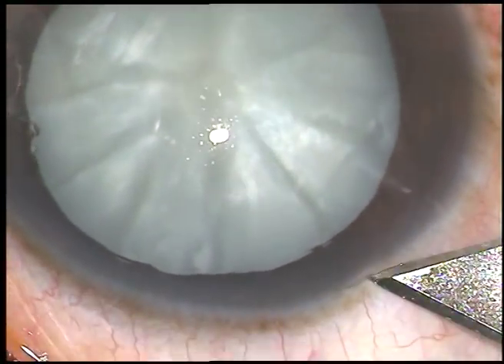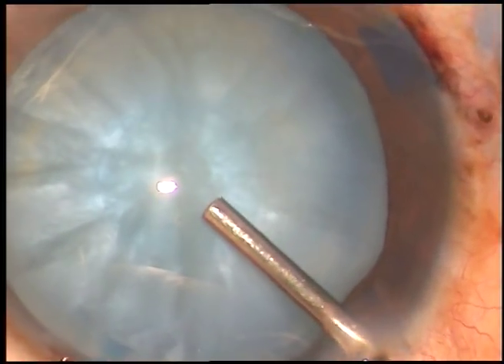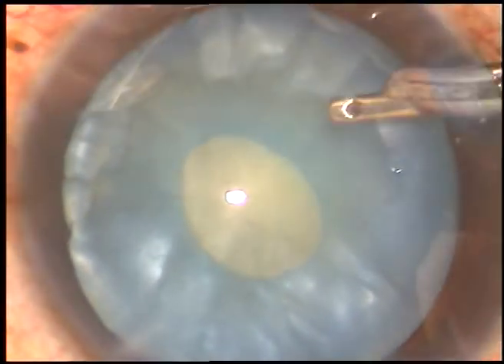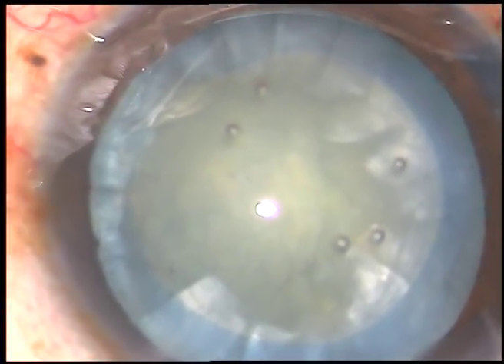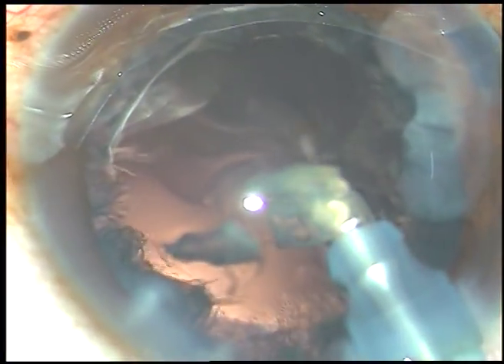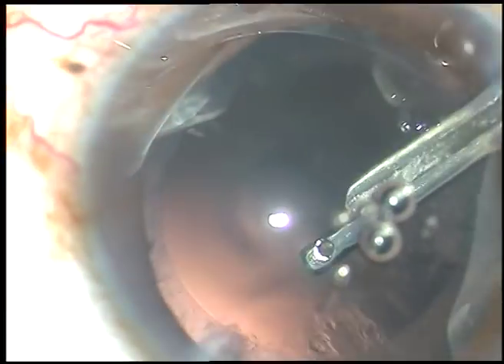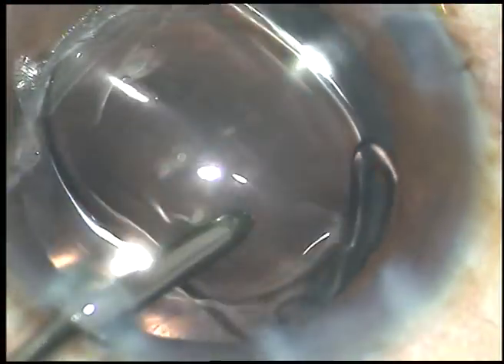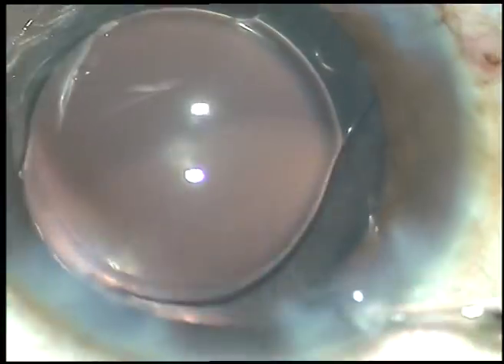Do you need Femto or Zepto for Capsulorhexis in Intumescent Cataracts ? - P Mohanta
Ophthalmic surgeons who own Femto or Zepto, advocate its use in Intumescent Cataracts.. But is it actually needed ?
-- P Mohanta,
Netrajyoti Eye Hospital
Ranaghat, India